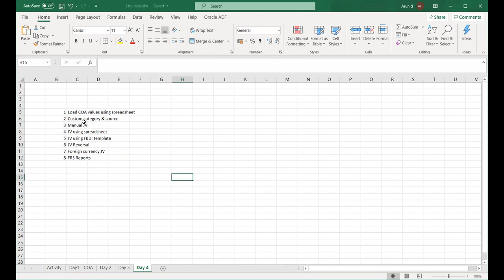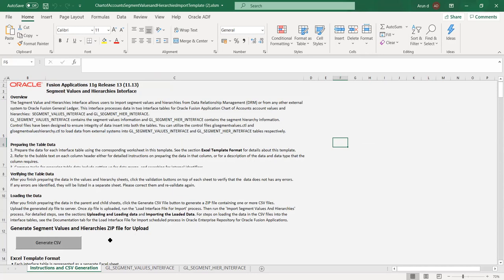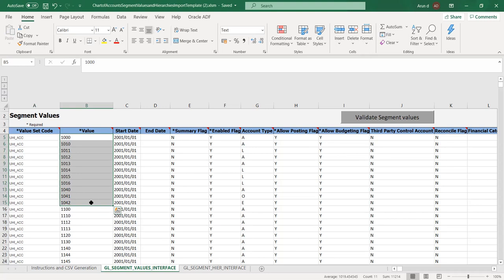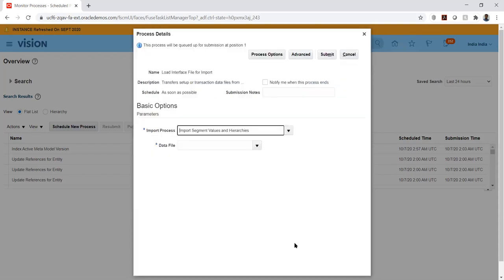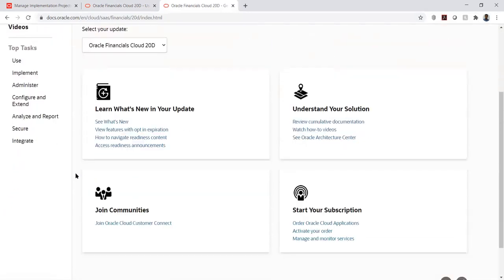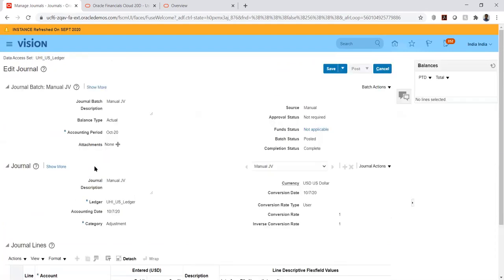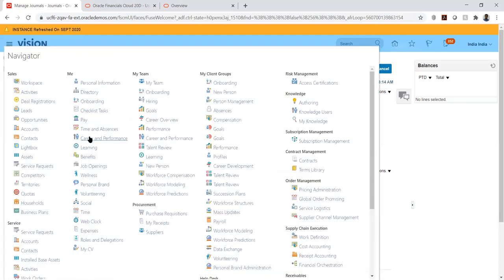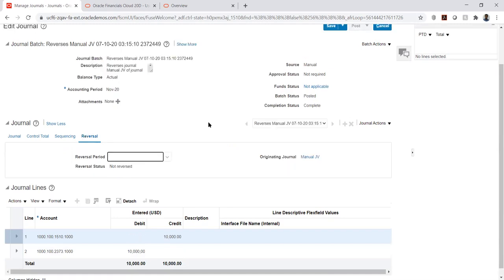Oracle Fusion GL Transactions Part I